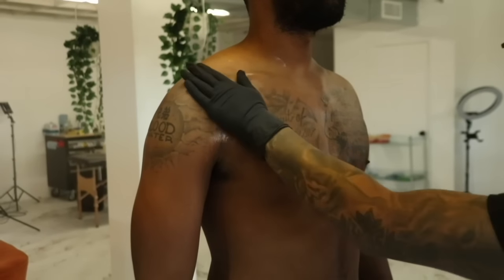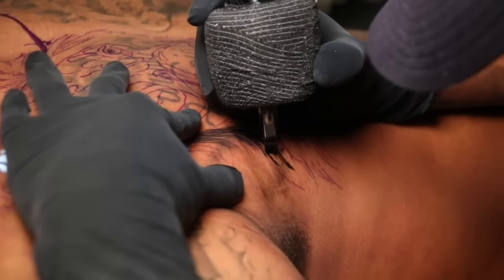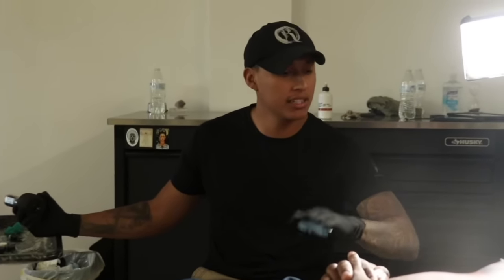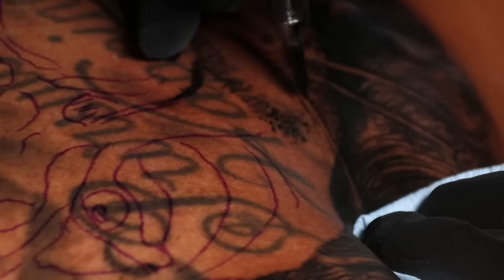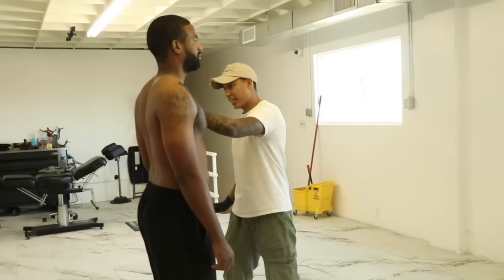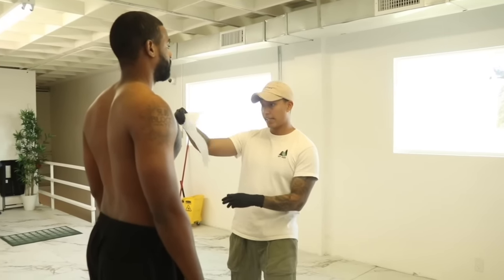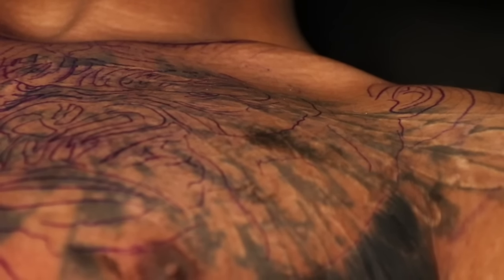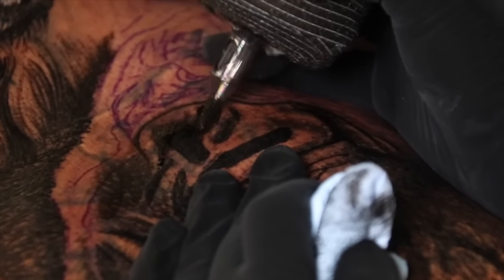INSANE CHEST COVER UP